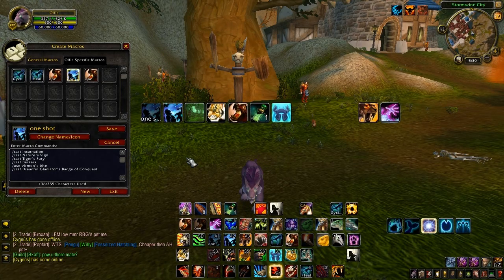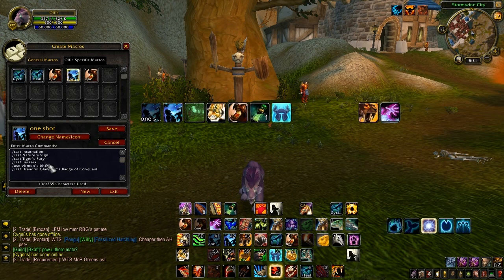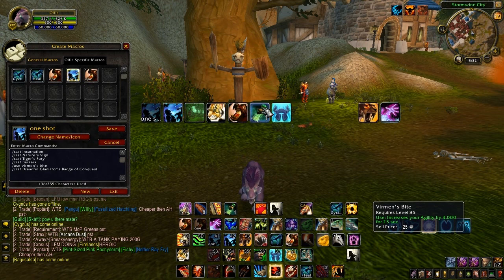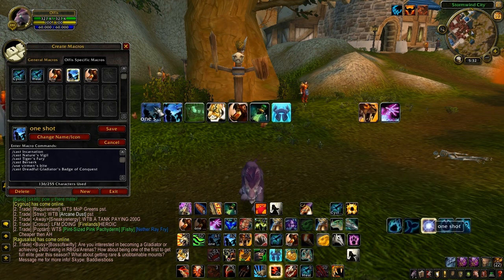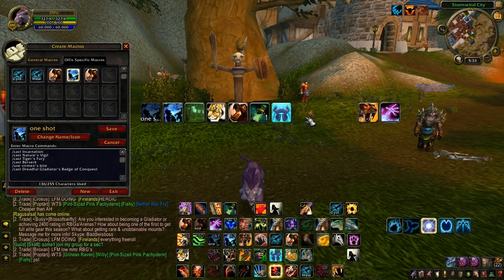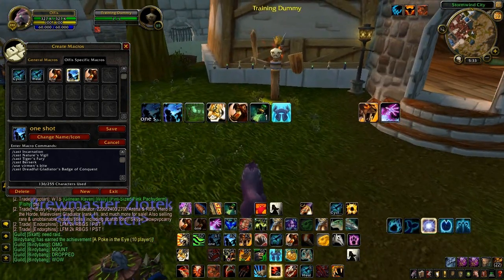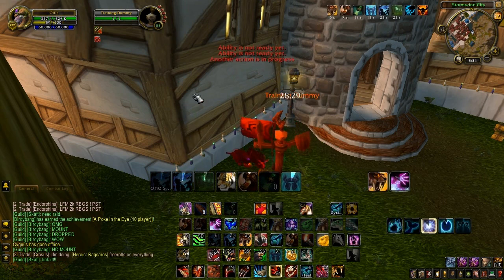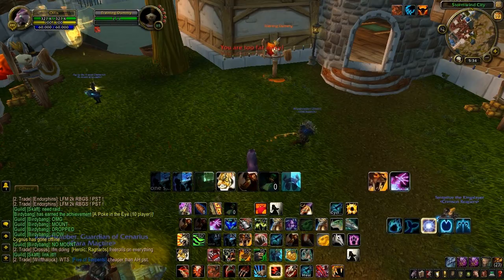[ 5.0.5 ] Feral Druid Burst Damage One Shot Macro Guide PvP - World of Warcraft Mists of Pandaria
Feral Druid one shot macro wow mists of pandaria 5.0.5 PvP. Feral Druids have the ability to do a lot of burst damage, here i show you how. Doing burst damage at about 500k in 3-5 seconds! 100,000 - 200,000 per hit!

✖ Main Macro

/cast Incarnation
/cast Nature's Vigil
/cast Tiger's Fury
/cast Berserk
/use virmen's bite
/cast Dreadful Gladiator's Badge of Conquest

✖ Second Spell to use

Savage Roar

- Main song -
Artist - Ickythoughts
Song - Stereo